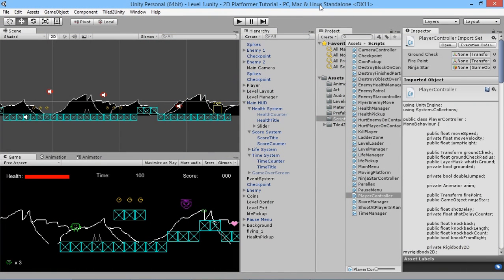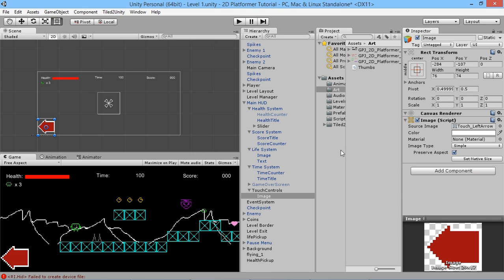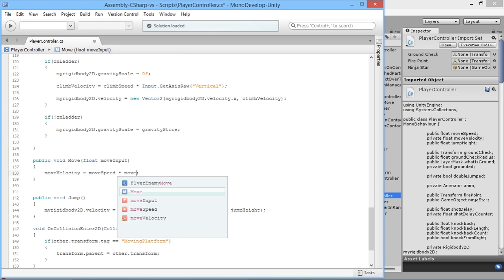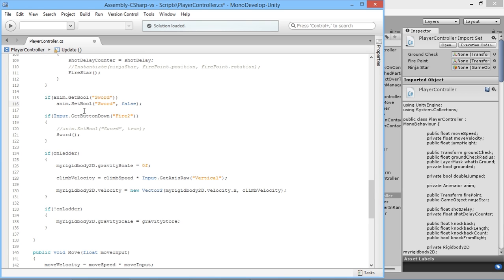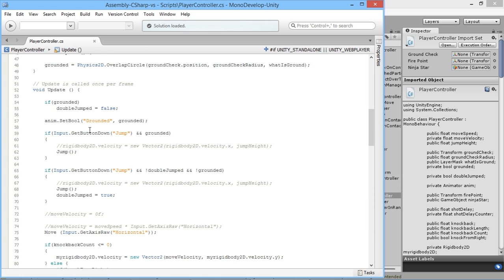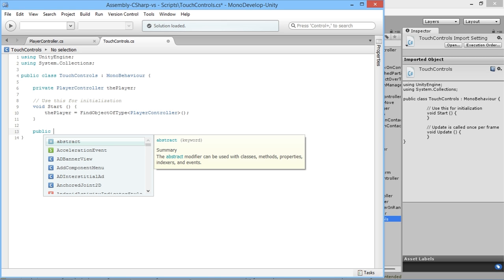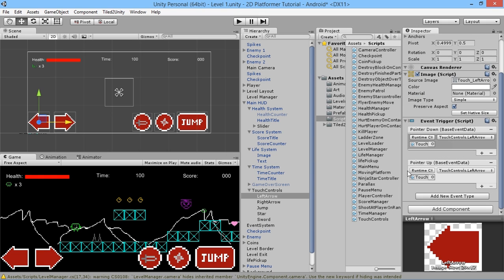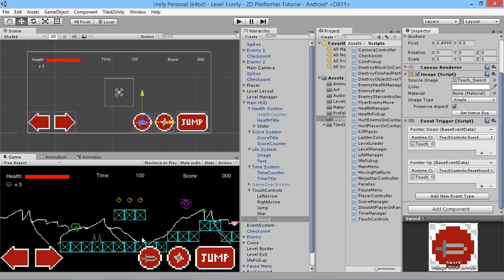Adding Touch Screen Controls - Unity 2D Platformer Tutorial - Part 27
Learn how to add touch screen controls to your platformer game!